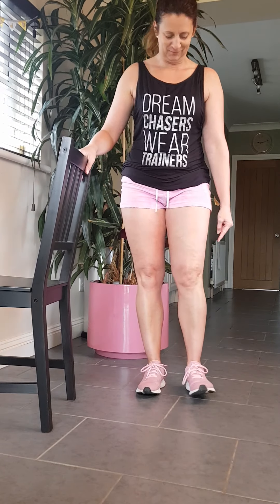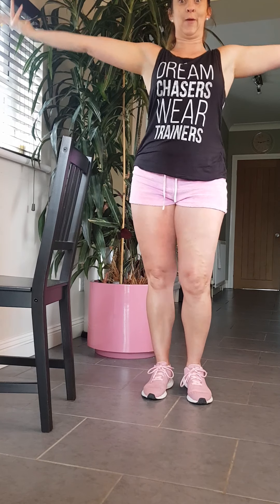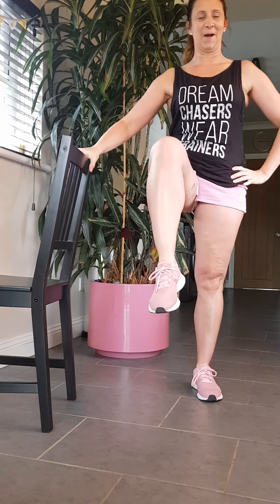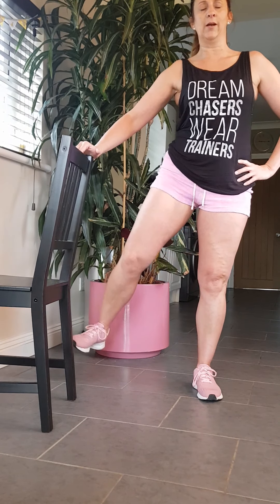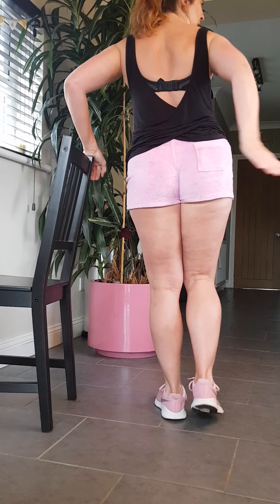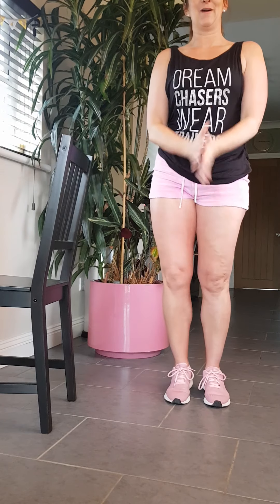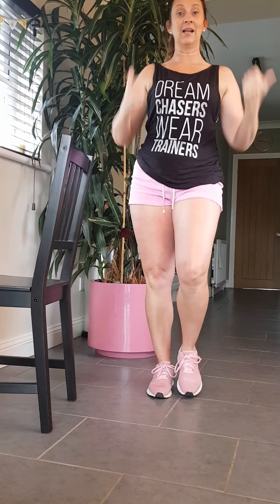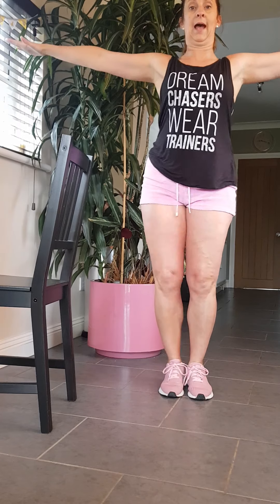Hydro Alternative No 1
Still exercise while the pool is shut for the dreaded virus 🦠